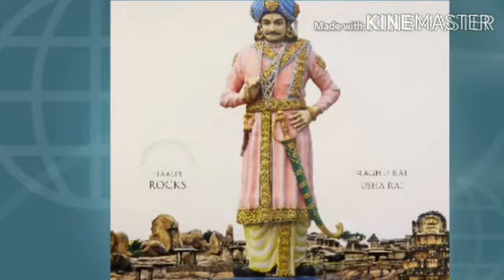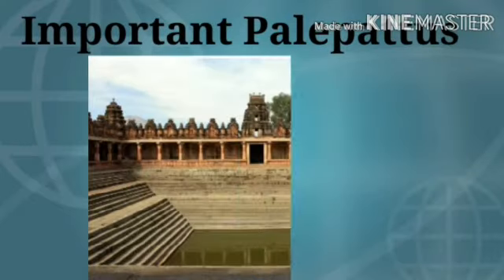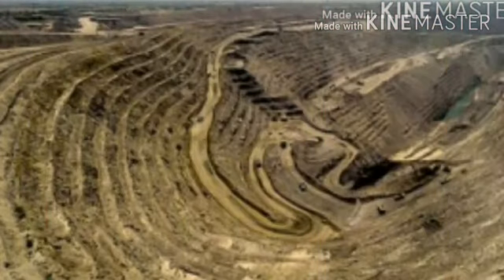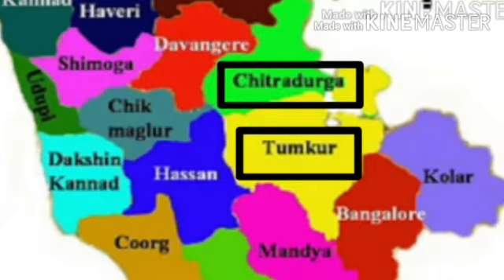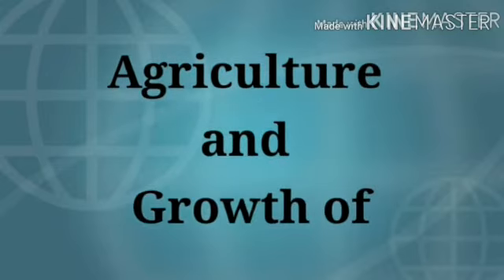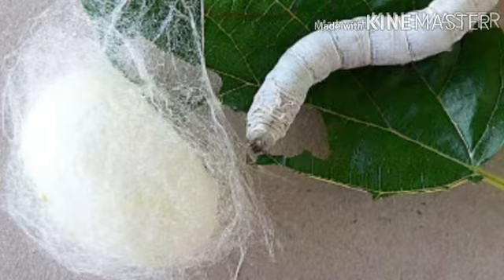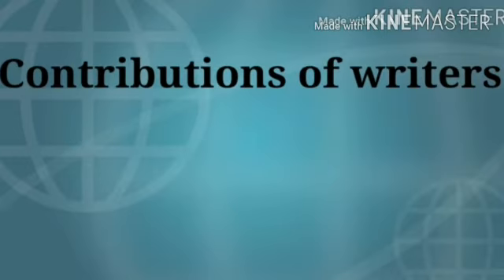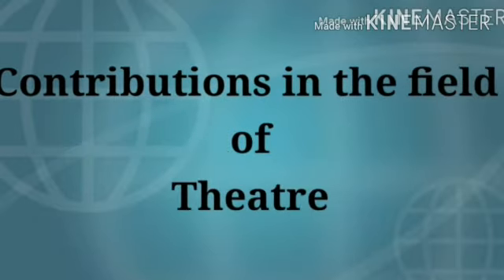EM Social class 6 Chapter 2 Part 1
St.Anne's Institutions | Virajpet | EM Social class 6  Chapter 2 Part 1